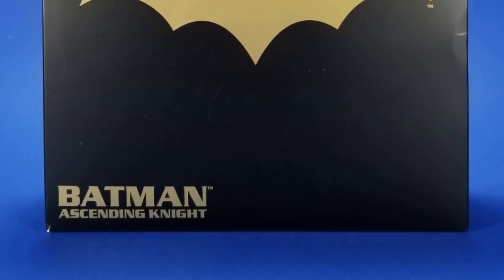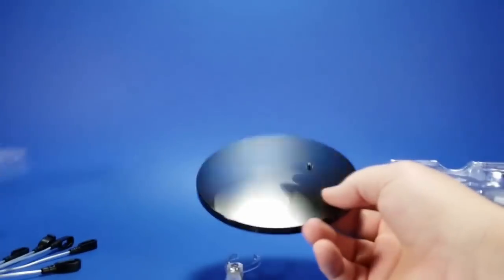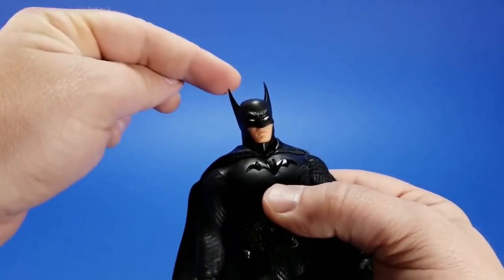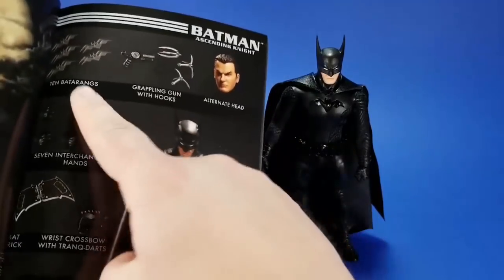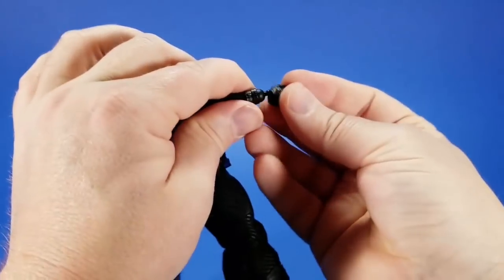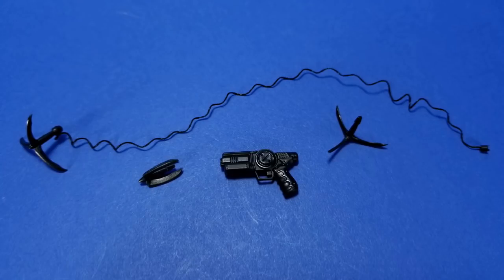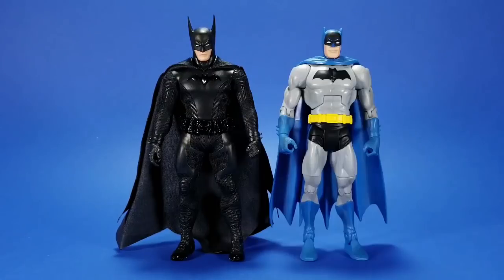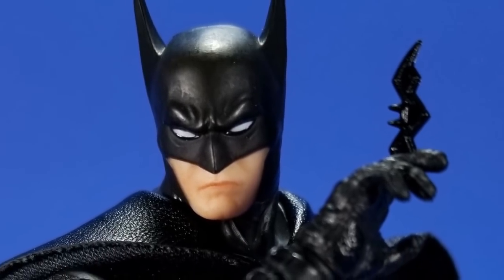One:12 Collective Batman Ascending Knight Mezco Toy Fair Exclusive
I was lucky enough to get the exclusive Mezco Toyz One:12 Collective Ascending Knight Batman at Toy Fair. I sat on it for a bit, deciding if I wanted the toy or if I wanted to sell it, then realized I'd much rather have the cool action figure. Totally worth it. Completely and utterly worth it.

Fwoosh
2741 Fayetteville Rd #8416